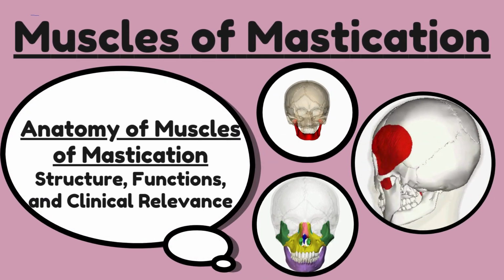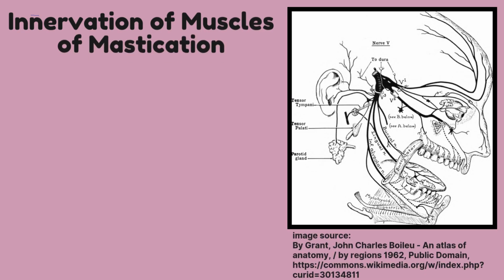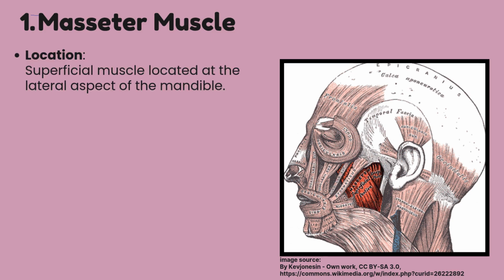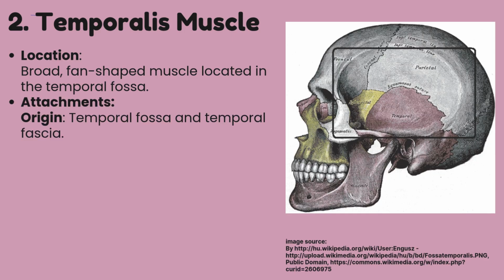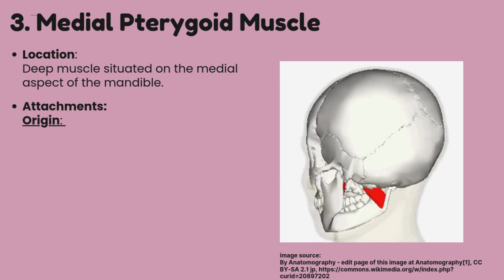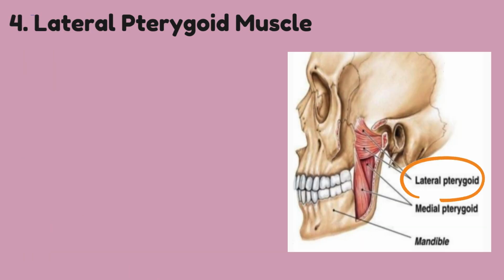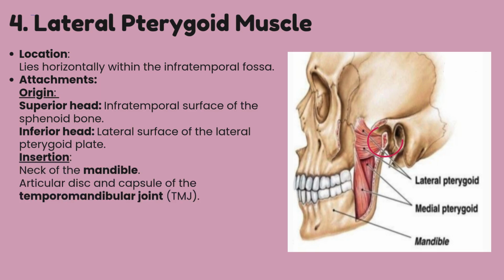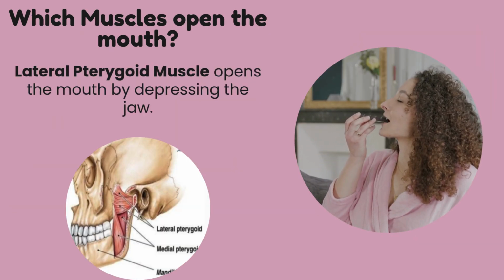Muscles of Mastication | Muscles of Chewing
Anatomy of Muscles of Mastication | Origin, Insertion, Innervation & Function | Novice Medic

Description:
Dive into the detailed anatomy of the muscles of mastication, exploring their origin, insertion, innervation, and function in this comprehensive lecture by Novice Medic. This video covers:

Muscles involved: Masseter, Temporalis, Medial Pterygoid, and Lateral Pterygoid.
Anatomical details: Attachments, nerve supply (trigeminal nerve - mandibular division), and actions.
Clinical relevance of the muscles of mastication, including jaw movements and disorders like trismus.
Perfect for medical students, dentists, and healthcare professionals seeking a concise yet complete understanding of these vital muscles.

Masseter Muscle (Musculus Masseter)
Origin:
Zygomatic Arch
   arcus zygomaticus
Insertion:
Masseteric Tuberocity of Mandible
   tuberositas masseterica mandibulae
Function:  Elevates Mandible

Medial Pterygoid Muscle (Musculus Pterygoideus Medialis)
Origin:
Superficial Part:
Pars superficialis:
Maxillary Tuberosity
 Tuberositas maxillae

Deep Part:
Pars profunda:
Pterygoid Fossa of Pterygoid Process
fossa pterygoidea ossis sphenoidalis

Function:
Elevates Mandible (Bilateral Contracion)
Frictional masticatory movement (Unilateral Contracion)

Lateral Pterygoid Muscle (Musculus Pterygoideus Lateralis)

Superior Head:
caput superius:
Infratemporal surface + Sphenoid Bone (Greater Wing)
 Facies infratemporalis + alae majoris ossis sphenoidalis
Inferior Head:
caput inferius:
 Lateral Lamina of Pterygoid Process (Sphenoidal Bone)
 Lamina lateralis proce
Insertion:
Pterygoid Fovea of the Mandible
    fovea pterygoidea mandibulae
 ssus pterygoidei

Function:
Push mandible forward(Bilateral Contracion)

The primary muscles involved in mastication - temporalis, masseter, lateral and medial pterygoids.

Perfect for medical and dental students, as well as anatomy enthusiasts. Get ready to deepen your understanding of craniofacial anatomy!"

We have been working on the primary muscles of mastication, and here they are in action. Hope you like the result!